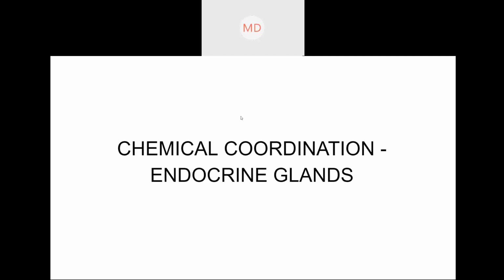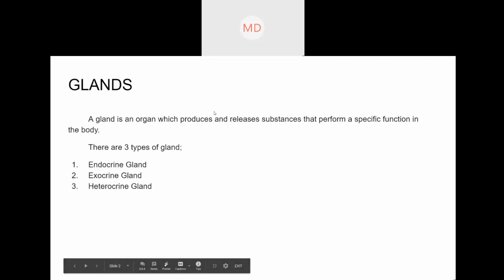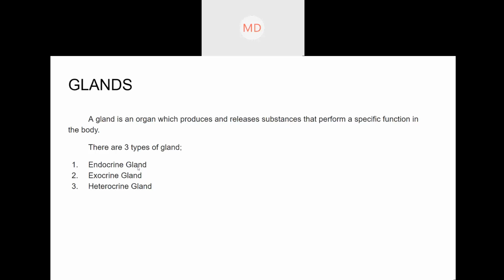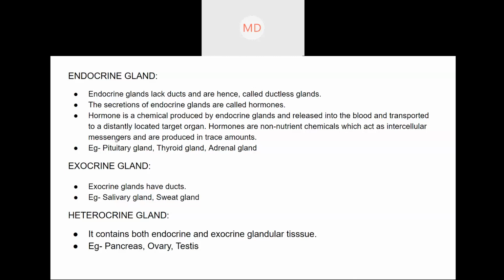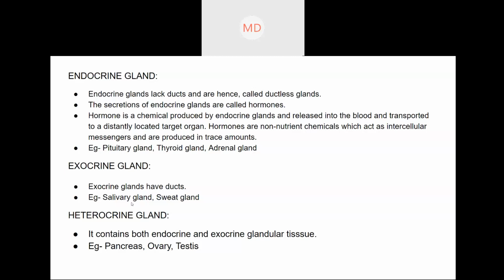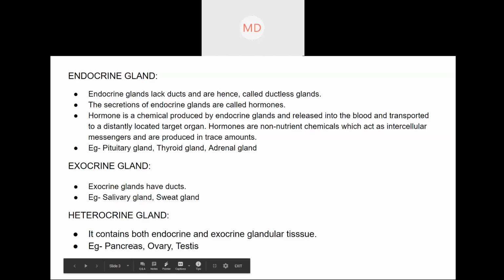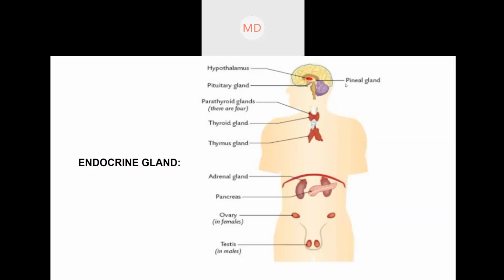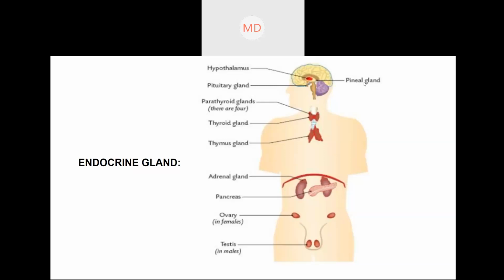Chemical Coordination - Endocrine Glands